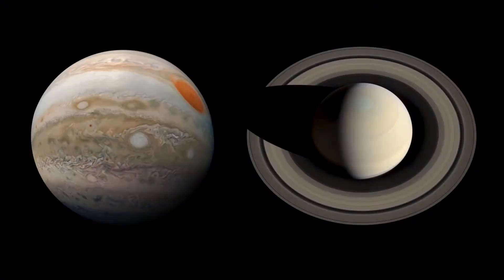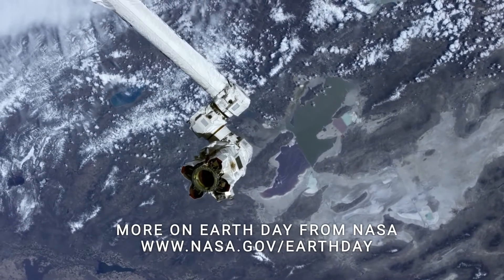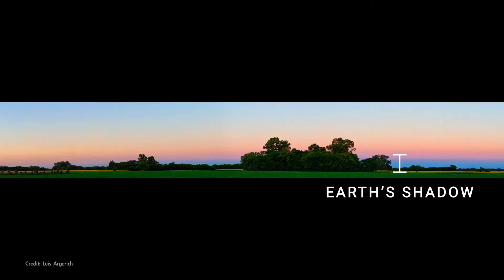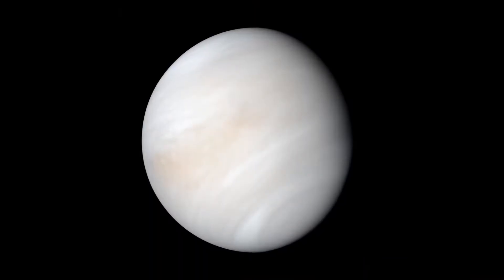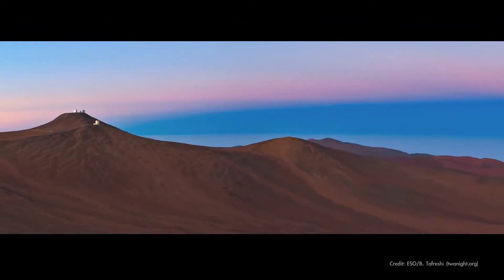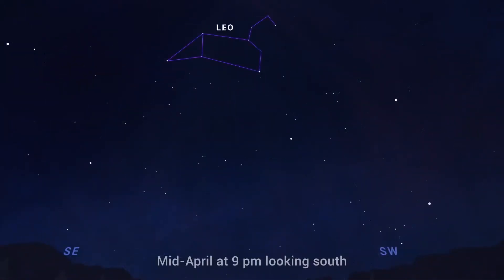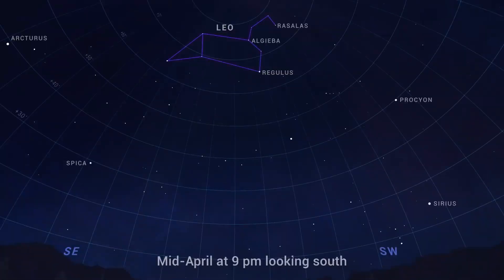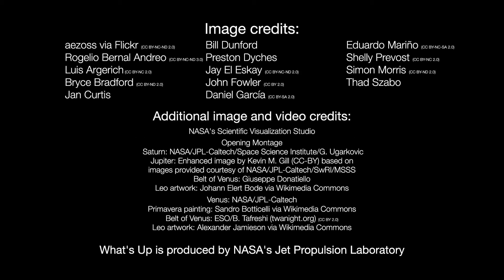See Earth's Shadow and the Belt-of-Venus Tonight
The Belt-of-Venus and Earth's shadow can be seen during sunrise and sunset. Please rate and comment, thanks!

For the most up-to-date space news and info, follow Coconut Science Lab on odysee.com

LBRY Credits: bPz8Sg4EexF3v7oU35rv2DdjaqWSoRjZaL
Bitcoin: bc1q7gu8lmqrrq3682c0pxgycru0g9j0hmts3ysuhd
Etherium: 0x9dEA7D06d877068a1f57EE6914017AEfEeBD89b3
Dogecoin: DLmbgks1Nbw1dcysv9u5bYhDL9oYKq6deq